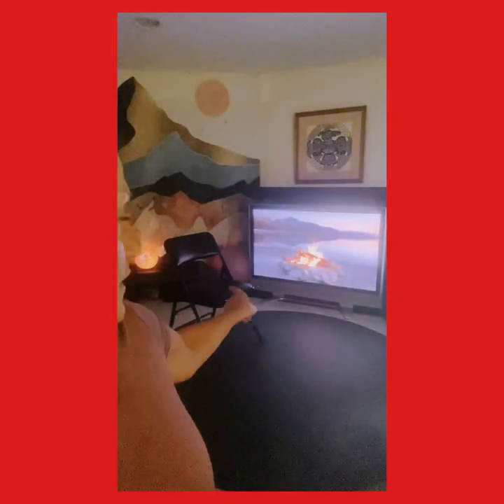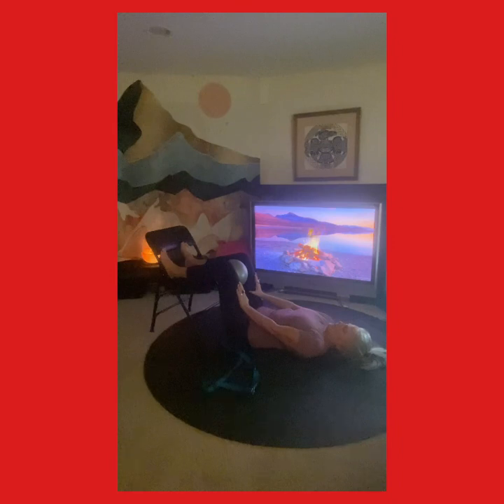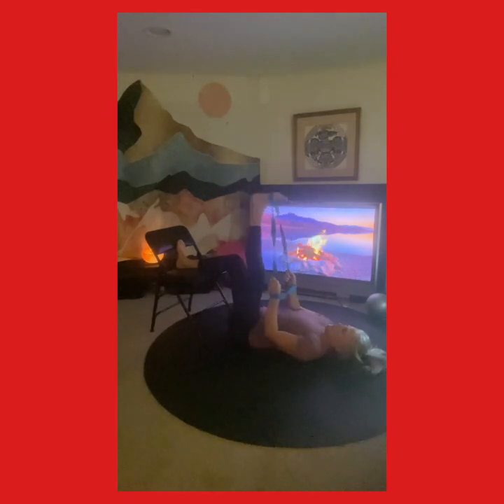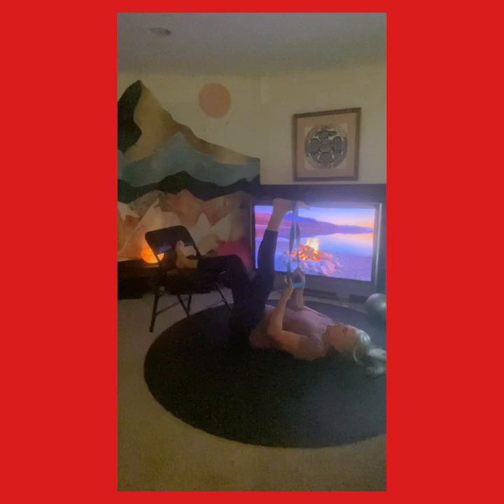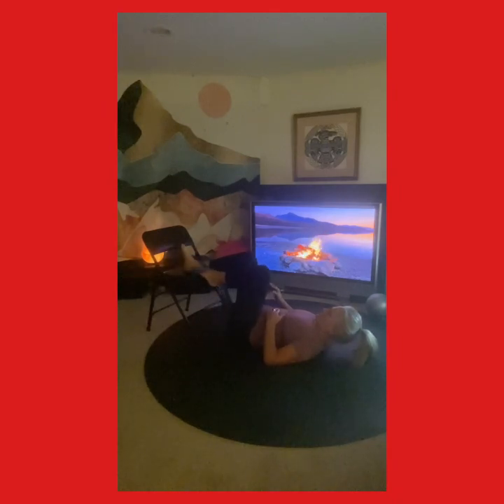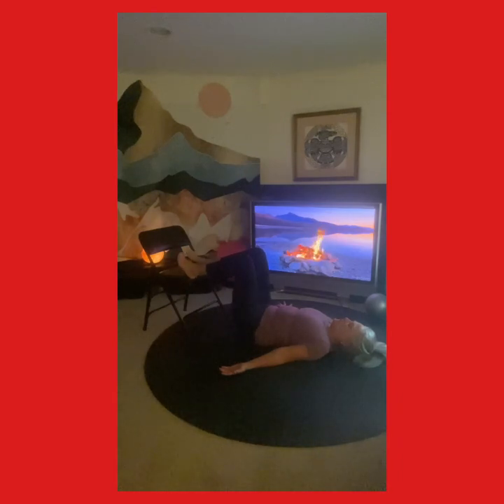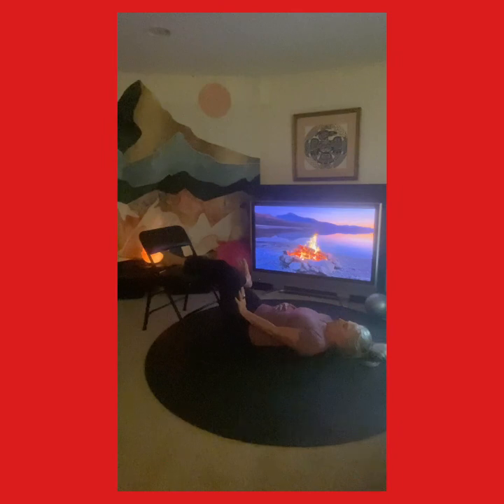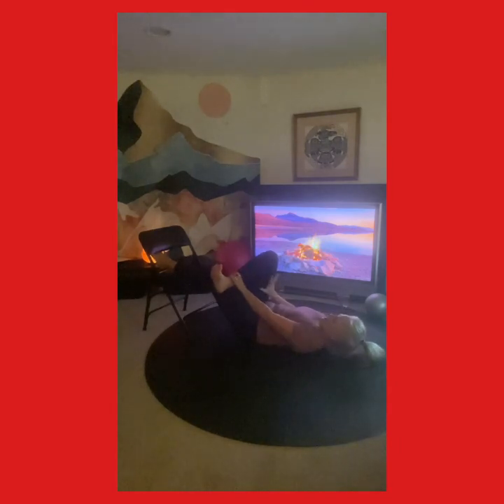Flexibility & Mobility For Tennis - The Bill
This flexibility & mobility sequence focuses on recovery post tennis match.  Concentrating on the LPHC or the lumbar pelvic hip complex to include the low back, hip flexors, gluteals, hamstrings, guadracep and inner thigh muscle groups.